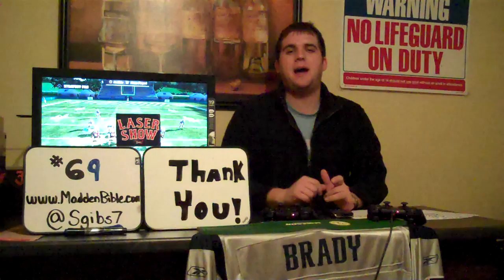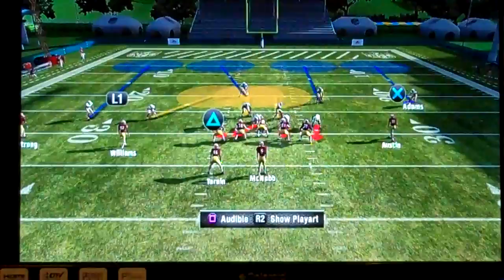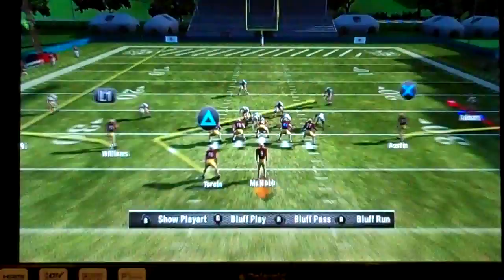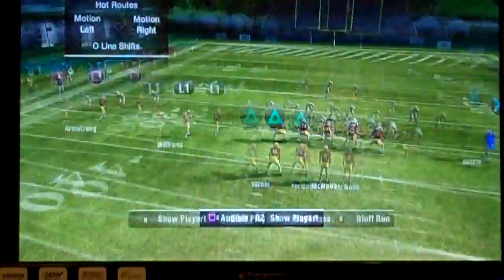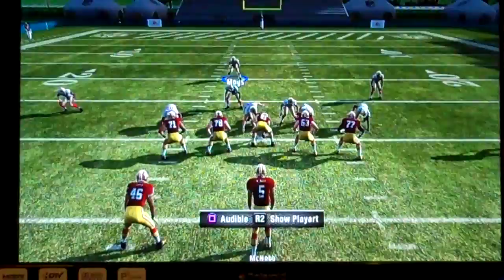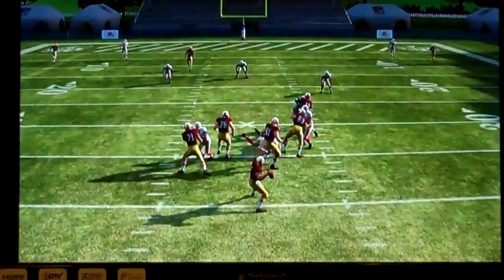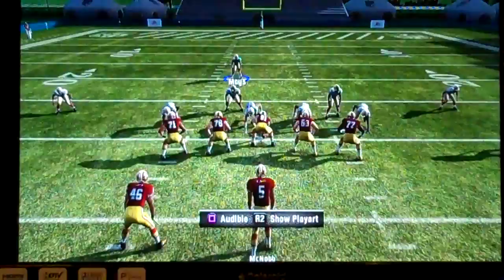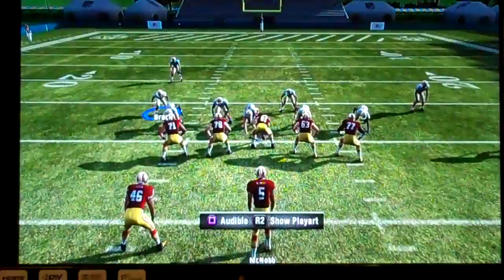MadDen 11 TV - Show #69 Back to Basics (Defensive Coverages)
Madden 11 daily show hosted by Sgibs of Madden Bible. Player vs Player breakdowns, Mailbags, Tips, and much more!

Learn why and when to call Cover 4, 3, 2, 1, & 0 defenses!